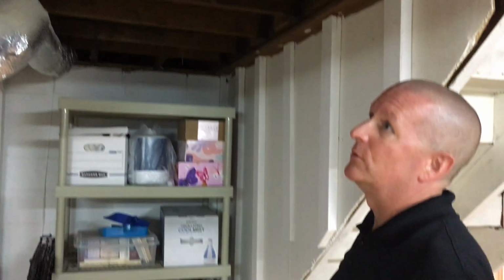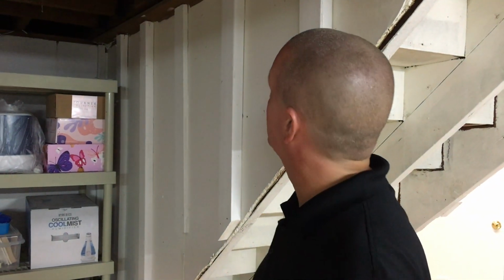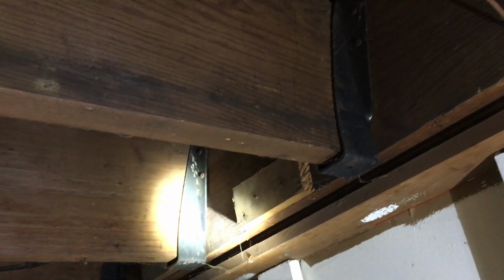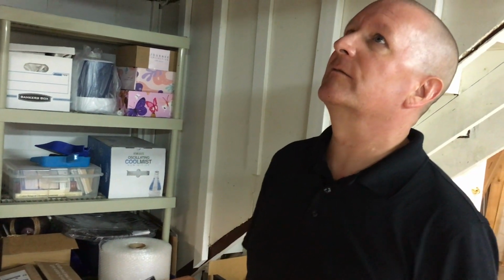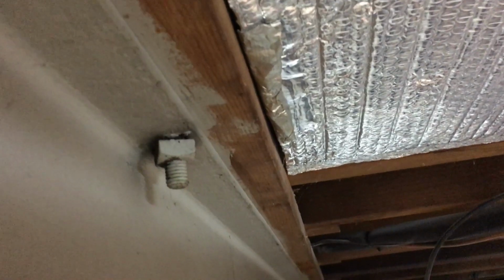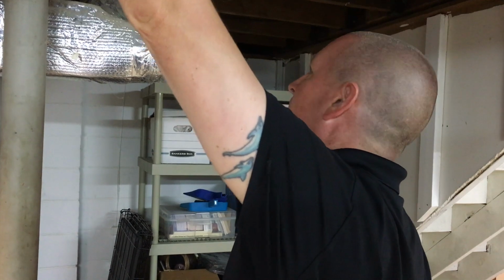Four things that indicate a 1940s foundation... and some of them are VERY cool.